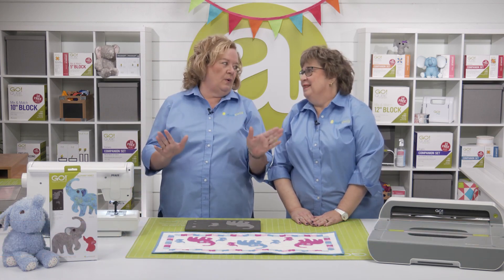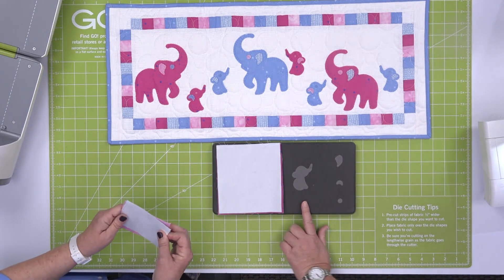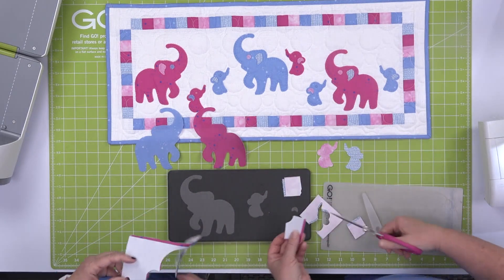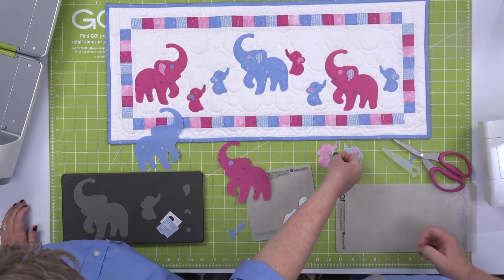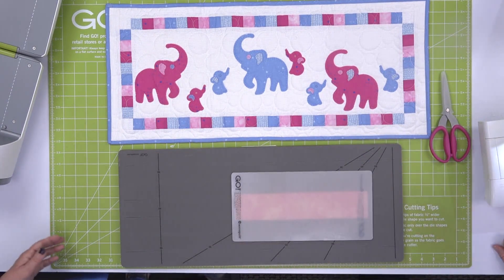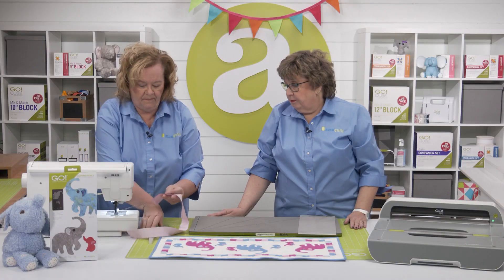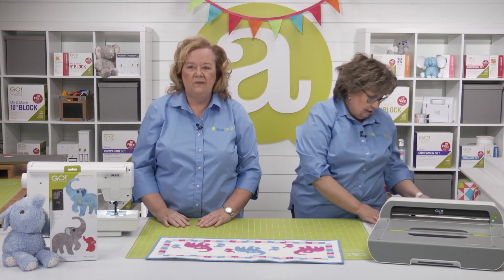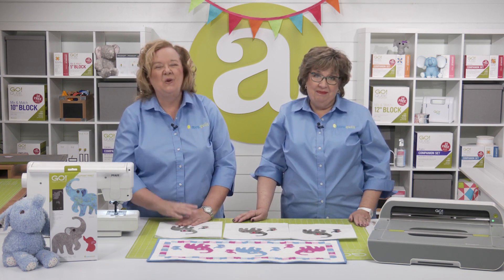Sew For Less Presents: AccuQuilt Elephant Family Project (Limited Edition Die)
Who won’t want to welcome in this sweet family? This darling duo of elephants is sure to put a smile on your face as you quickly and easily add them to dozens of projects and crafts. After all, trunks up means they’re full of good luck!  AQ Cutting Mat Required: GO! Cutting Mat, 6 in. x 12 in. (15.2 cm x 30.4 cm).  Get your own limited edition die here (while they last!)